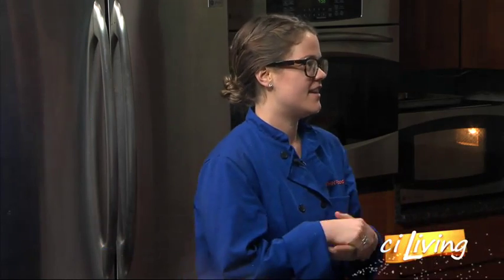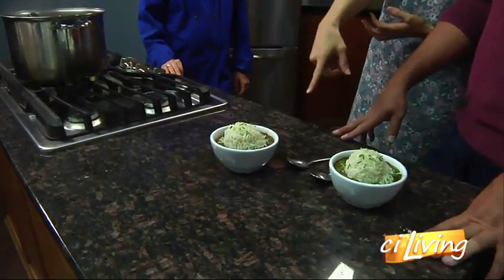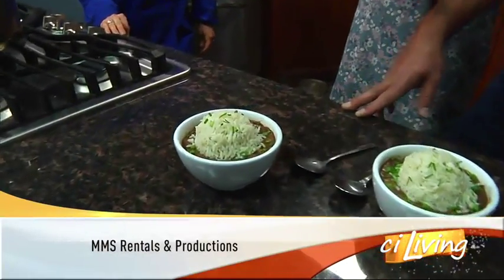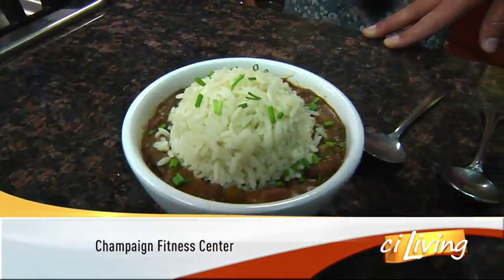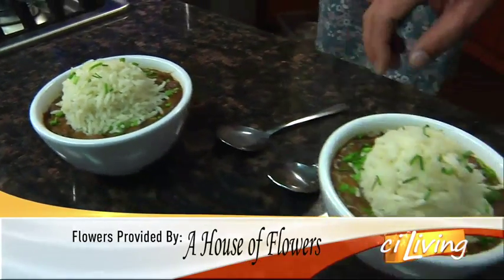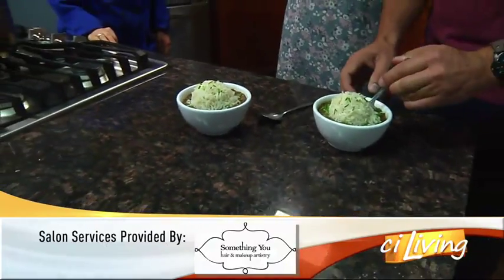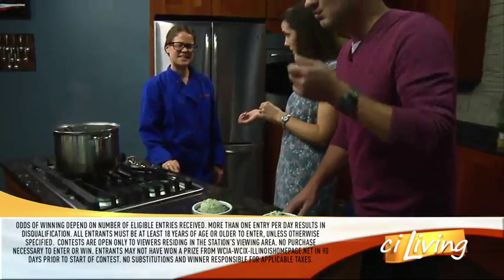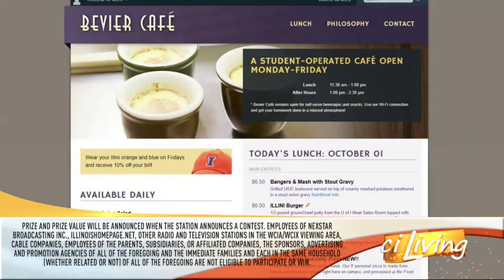ciLiving - U of I Student Chef Reveal [10/1/18]